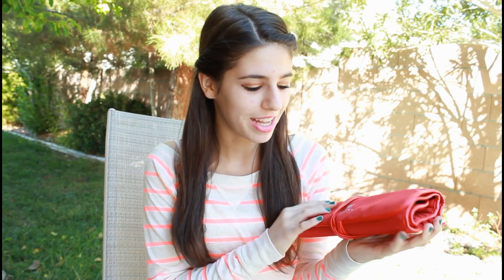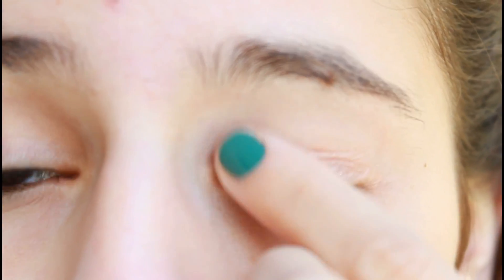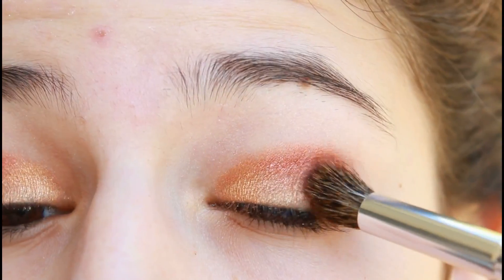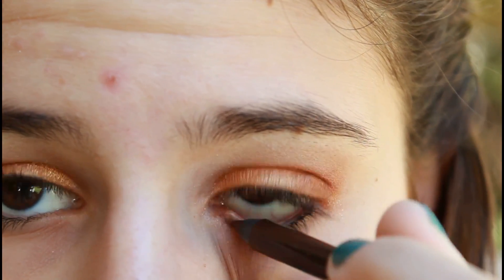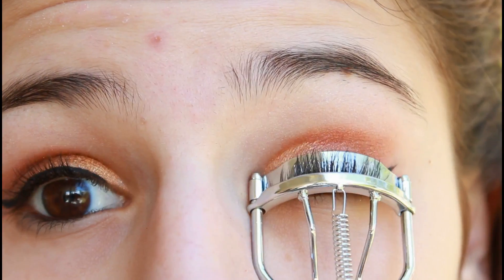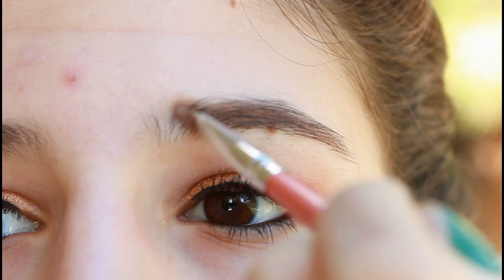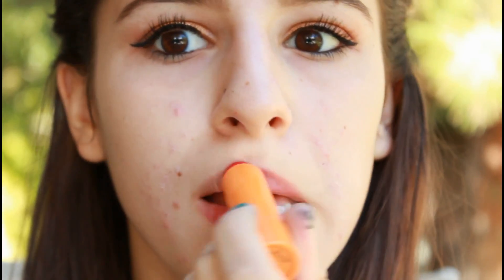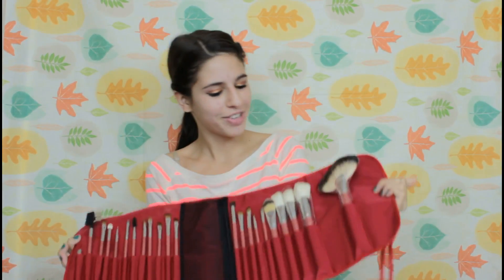Everyday Fall Look ft. Shany Cosmetics & Giveaway!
Go to the link provided & create an account with Shany. Shany will be picking one random person as the winner of the Masterpiece 7 Lay all-in-one makeup set!